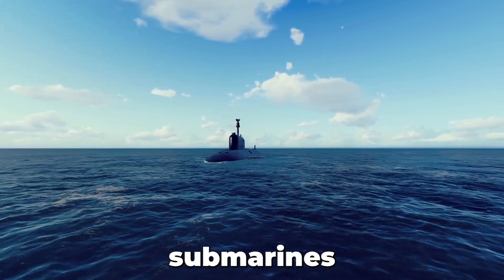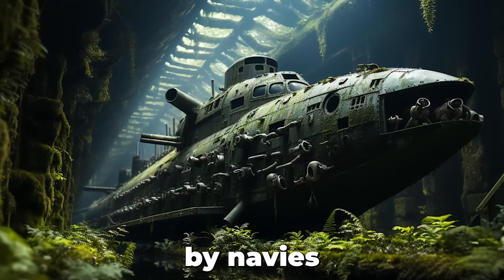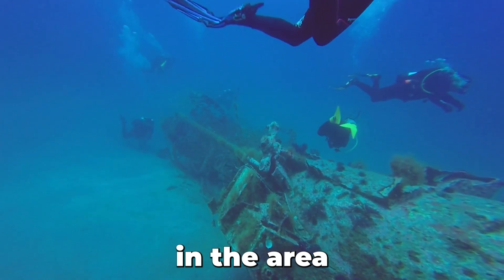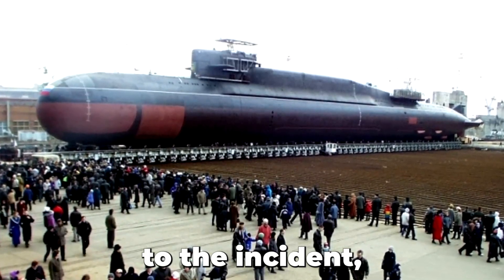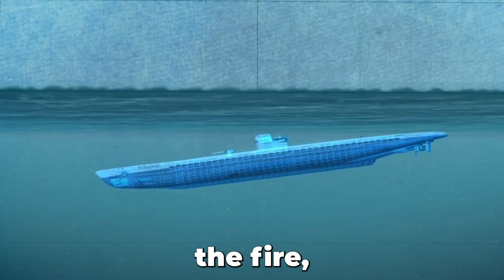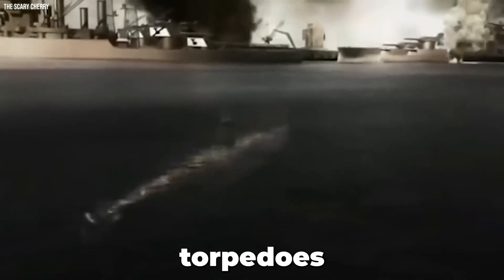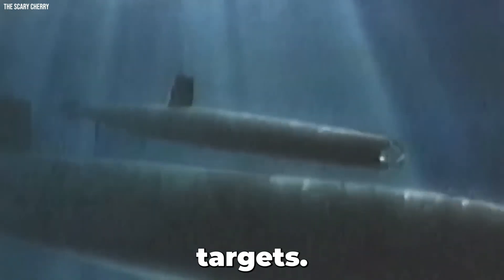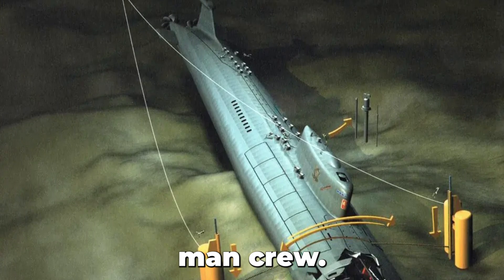Abandoned Submarines - That Actually Exist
There are only a few hundred submarines in use today.  Not gonna lie, it takes a vast sum of money and hi-tech work for a country to build a sub. Today, let's take a look at some abandoned submarines that actually exist and see what happens to them after they retire.

In the vast ocean, there's a hidden world beneath the waves where only a few go. Submarines, amazing machines, explore these deep waters with great skill. But sadly, not all submarines have a happy ending. Some end up abandoned, left behind and forgotten.

But, why does this happen? Come with us as we uncover the mysteries of these forgotten submarines and learn why they were abandoned in the first place.

0:00 Introduction
0:18 Why are Submarines Abandoned?
0:55 U-352
1:46 K-77
2:55 K-84
3:56 Midget Submarine Type A
5:19 K 159

Track: Horror 1
Artist: we 20fifty